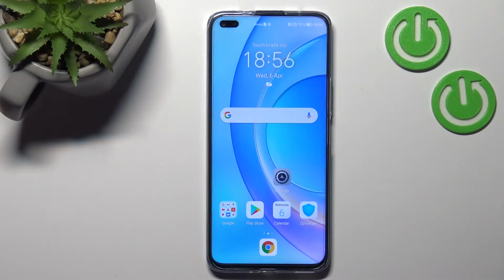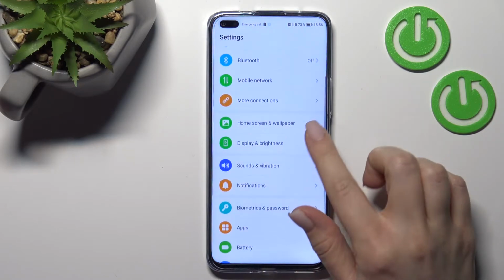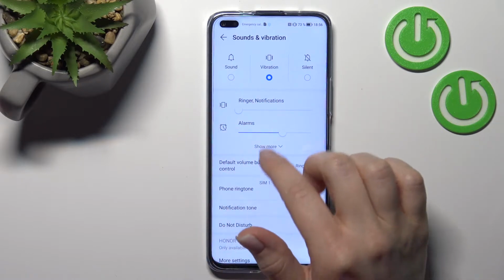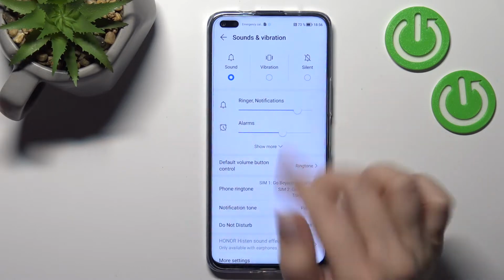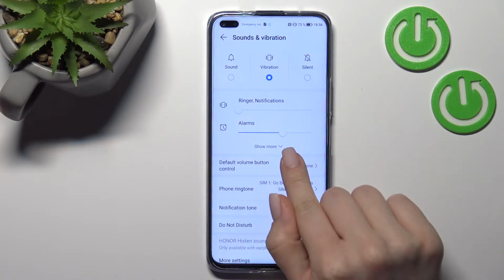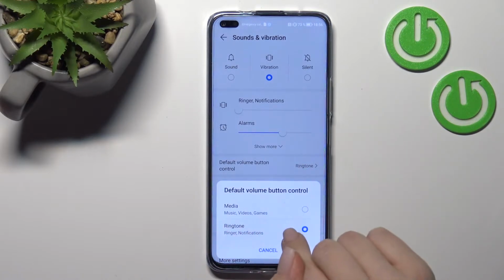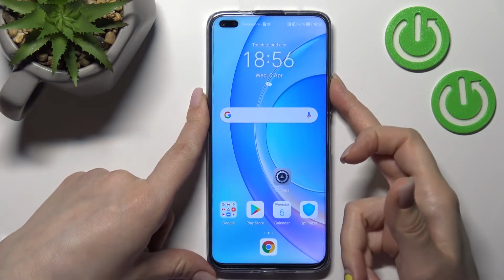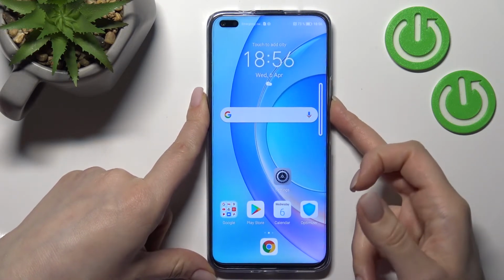How to Unmute Ringtone on Honor 50 Lite | Enable ringtone sound on Honor 50 Lite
In this short and simple video tutorial, we are going to show how you can unmute the ringtone sounds of your HONOR 50 LITE smartphone. So, if you were looking to learn how to manage and particularly increase the ringtone volume sound, we invite you to view this tutorial.

How to enable ringtone volume on HONOR 50 LITE? How to configure ringtone sound volume on HONOR 50 LITE? How to increase the ringtone volume sound on HONOR 50 LITE?